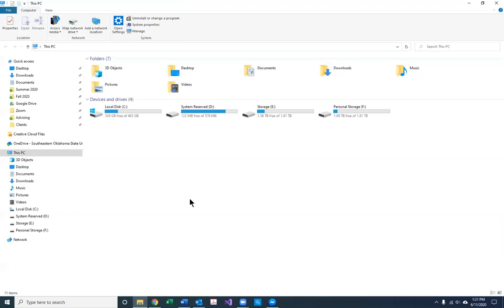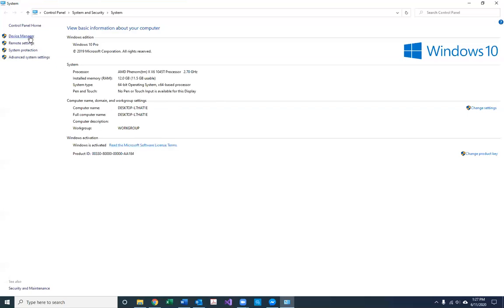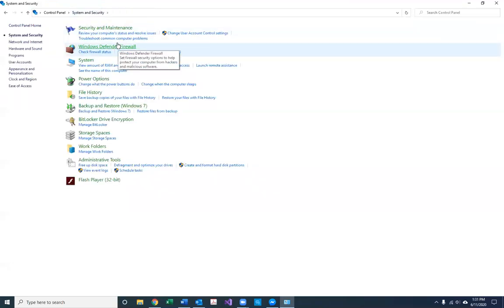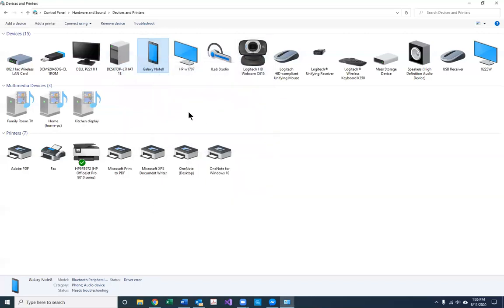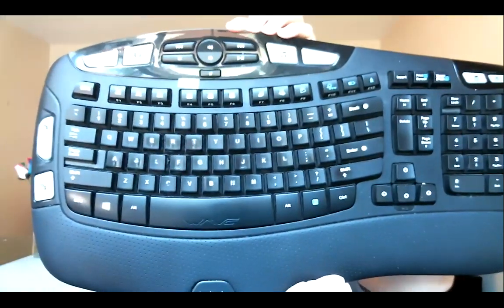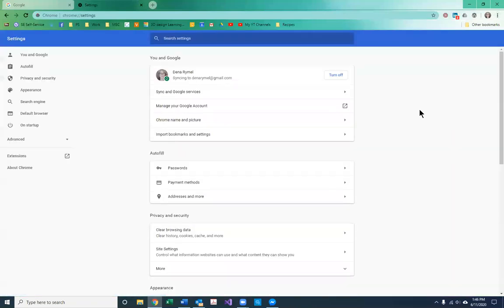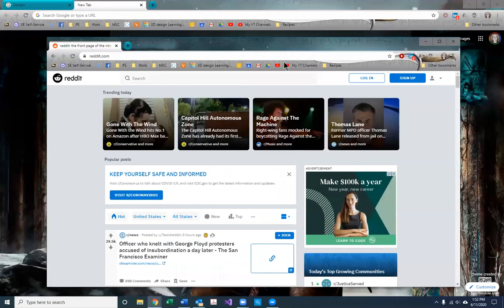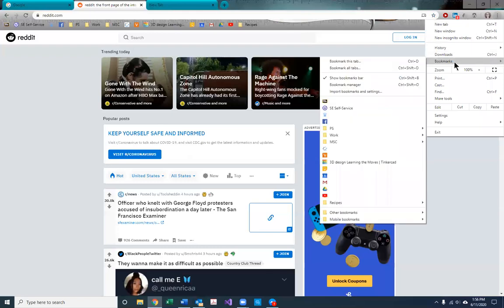Computer Components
This is me looking at various parts of the Windows software, specifically the hardware inside your computer.